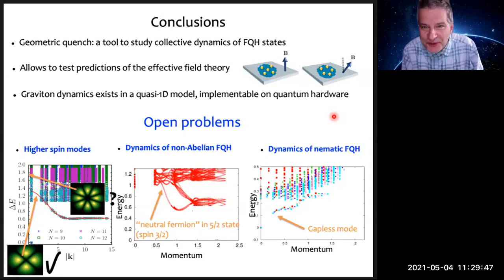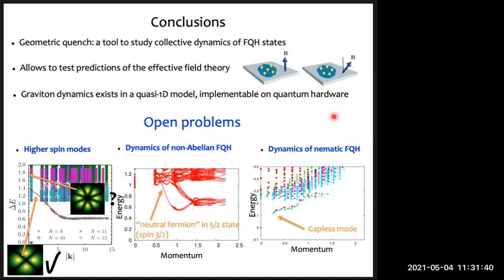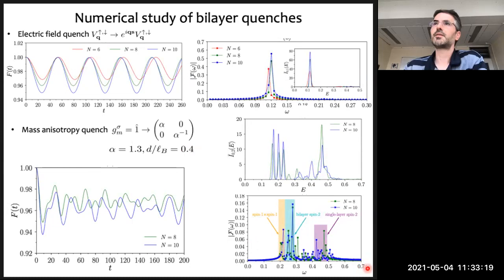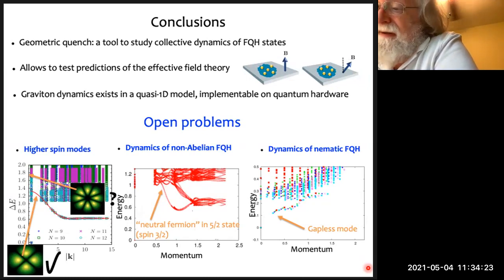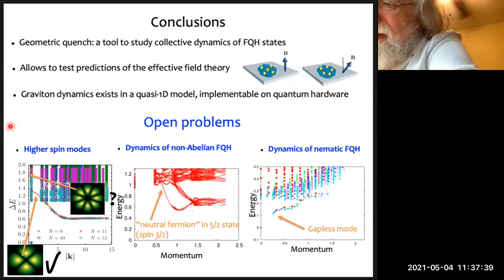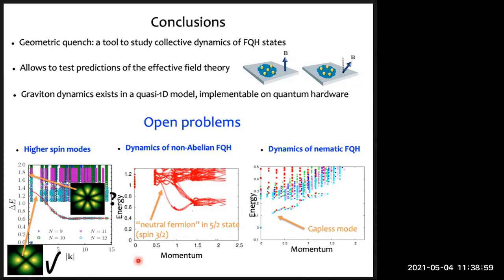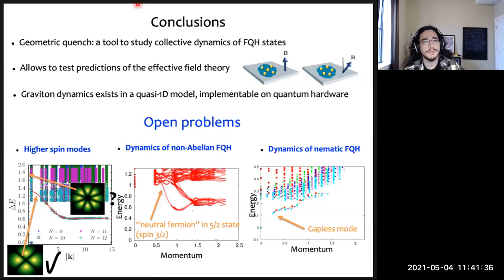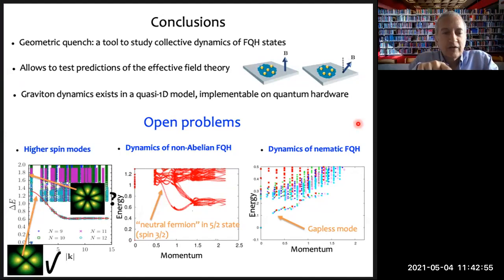Question and Answer Nicholas Regnault and Zlatko Papic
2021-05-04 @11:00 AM